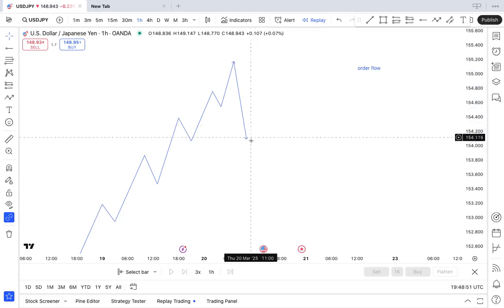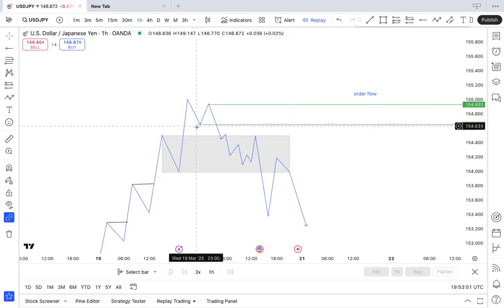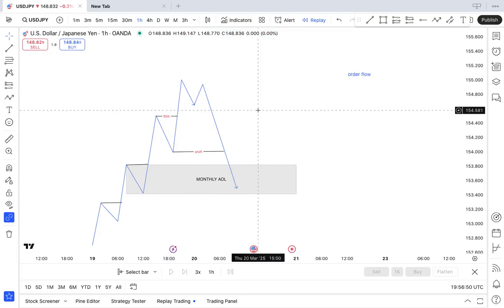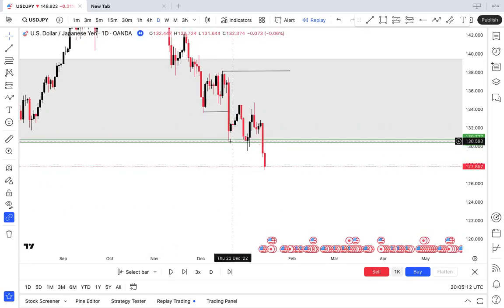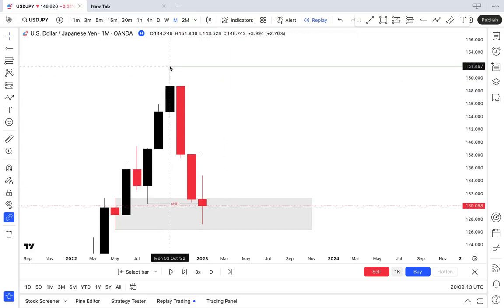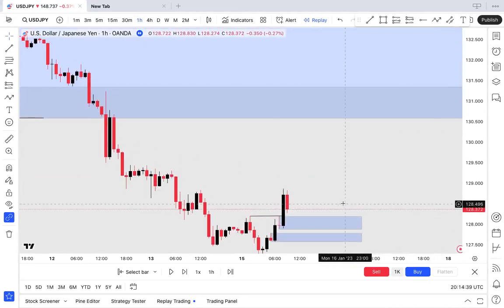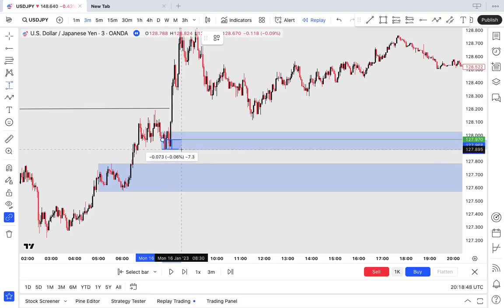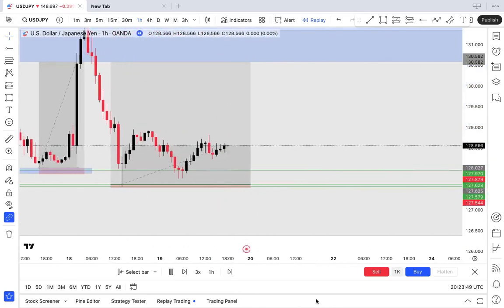Master ORDER FLOW TRADING in 30 minutes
The information contained here and the resources available for download is not intended as, and shall not be understood or construed as, financial advice. I am not an attorney, accountant or financial advisor, nor am I holding myself out to be, and the information contained is not a substitute for financial advice from a professional who is aware of the facts and circumstances of your individual situation.

We have done our best to ensure that the information provided here and the resources available for download are accurate and provide valuable information. Regardless of anything to the contrary, nothing available on or through this should be understood as a recommendation that you should not consult with a financial professional to address your particular information. The Company expressly recommends that you seek advice from a professional.

*None of this is meant to be construed as investment advice, it's for entertainment, and educational purposes only. The video is accurate as of the posting date but may not be accurate in the future.